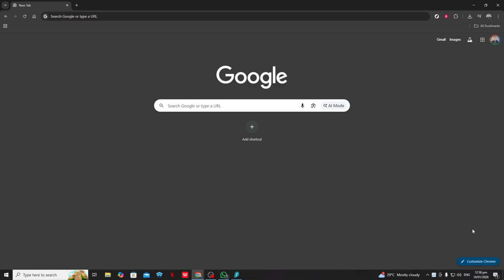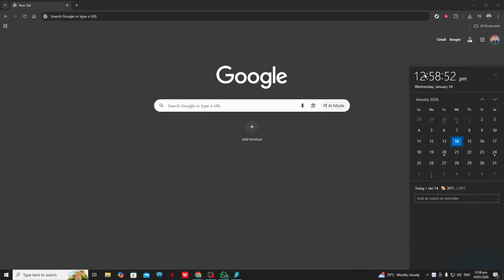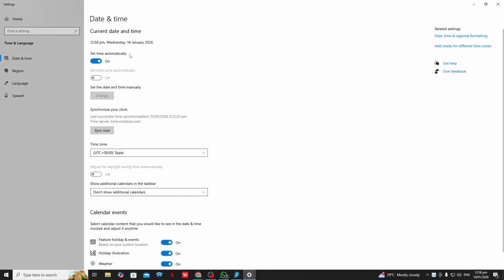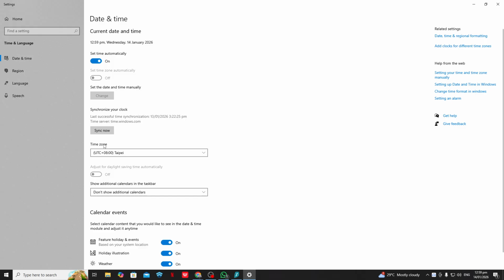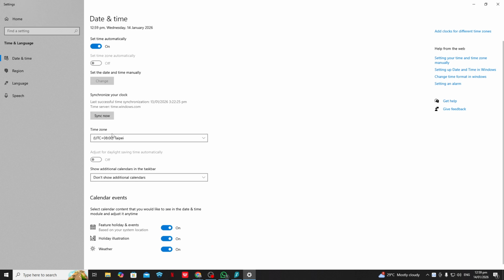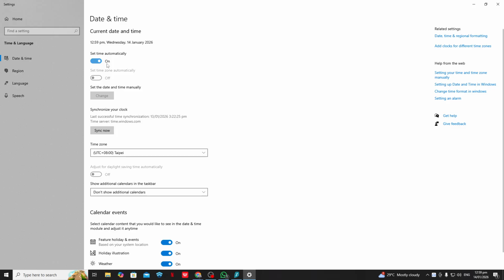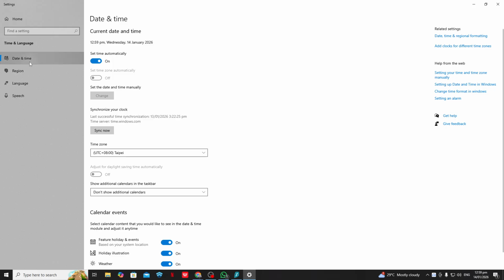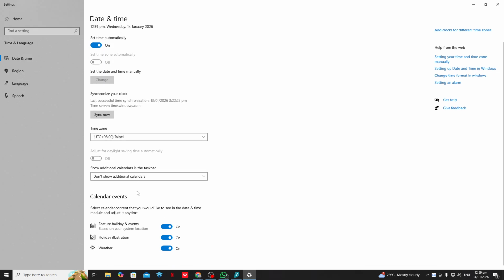How to Change The Date and Time in Windows 10 (Latest Update)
How to Change The Date and Time in Windows 10

In this video, you’ll learn how to change the date and time in Windows 10 easily. Correct date and time settings are essential for apps, notifications, and system updates to work properly.

This step-by-step tutorial shows how to manually adjust the date and time, change the time zone, and sync your clock automatically in Windows 10.